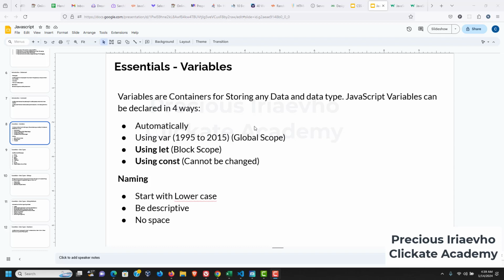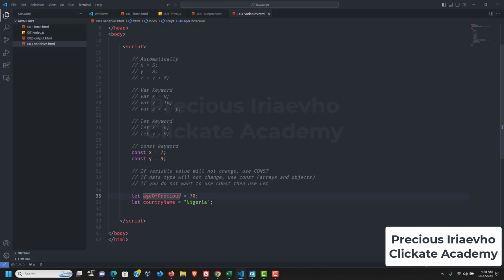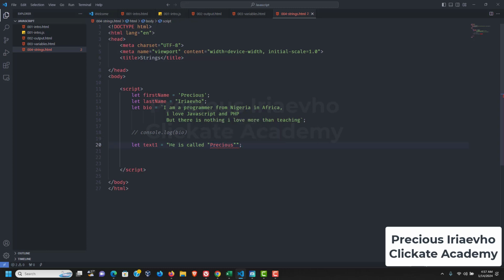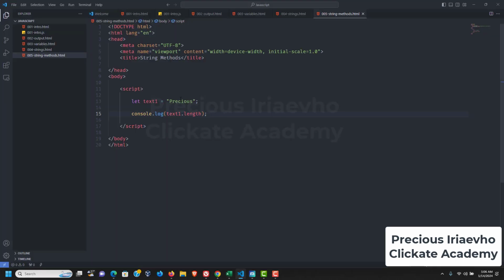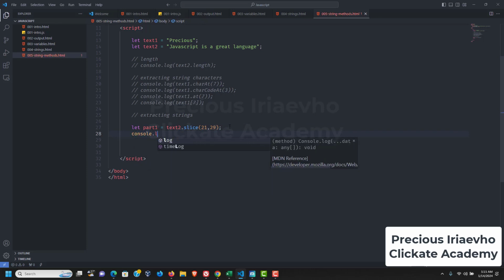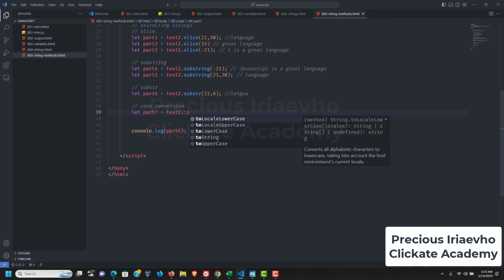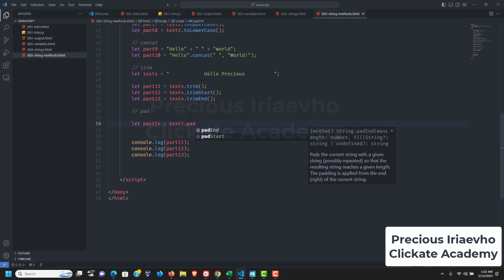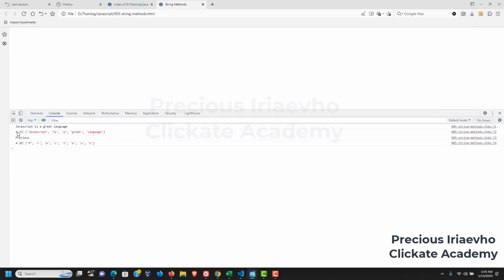Learn JavaScript with Precious Iriaevho (Javascript Tutorial Video Part 2)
In this Javascript Tutorial Video, we go over the following:

- JavaScript Variables
- JavaScript Data Types
- JavaScript Strings